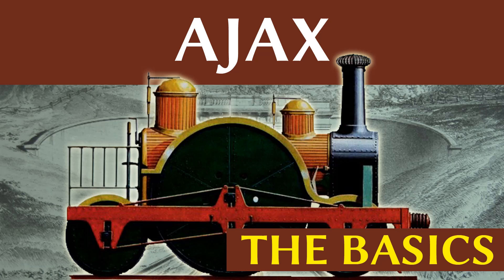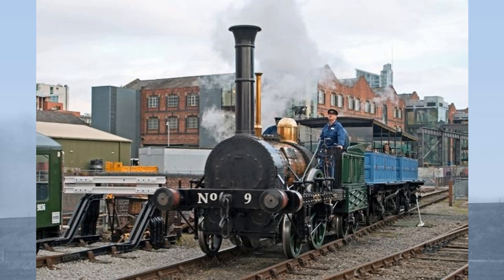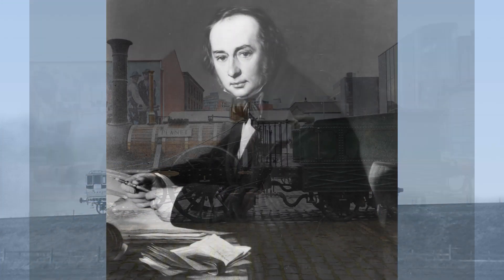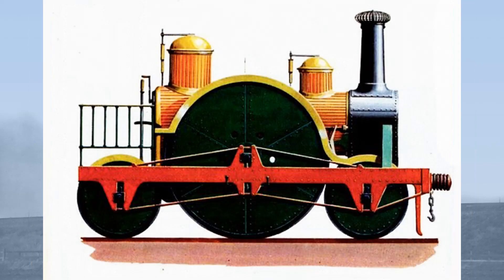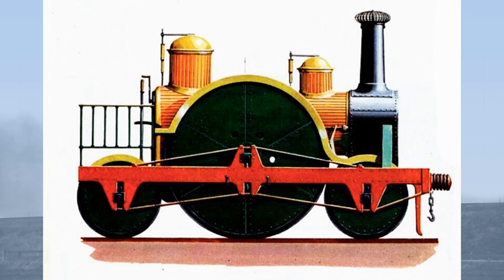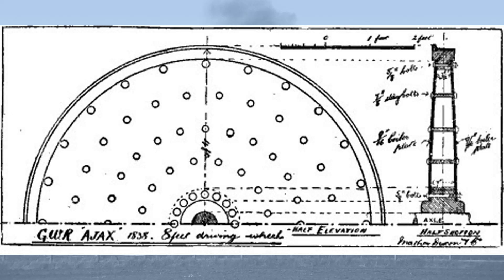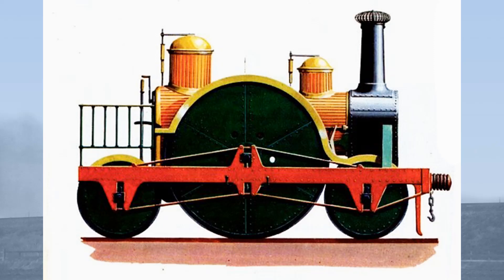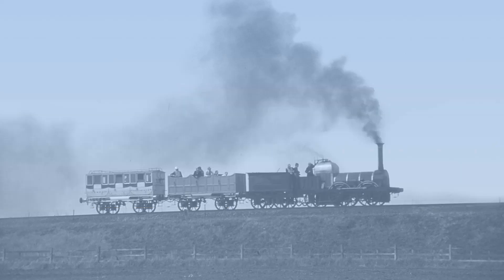Ajax: The Basics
Unusually Large Driving Wheels: Part 5.
We conclude this look at unusually large driving wheels by looking at the Basics on Ajax. Built in Liverpool in 1838 for Brunel's Great Western Railway, she may, or may not, have had the largest driving wheels of any locomotive, and conclude by looking at one locomotive which most certainly did have the largest driving wheels. Enjoy.